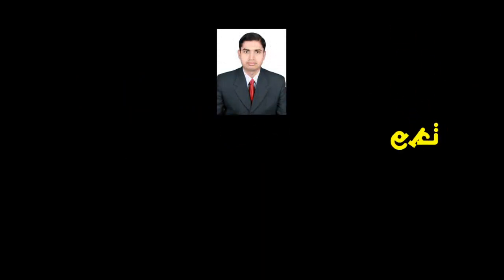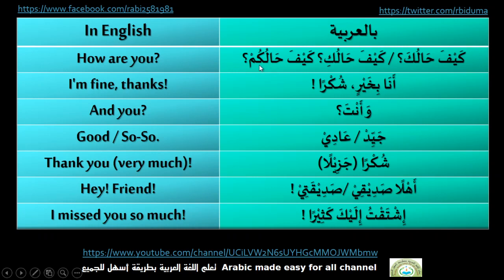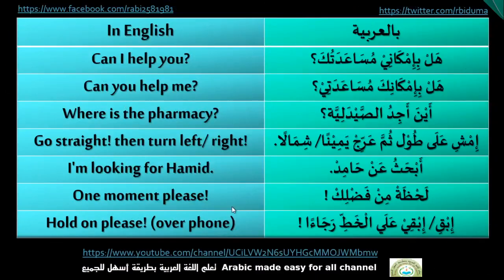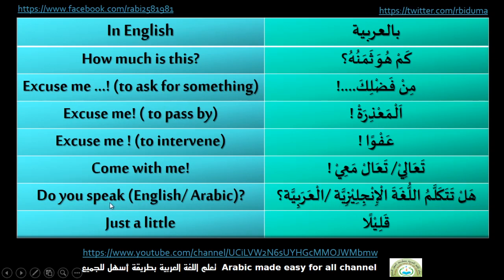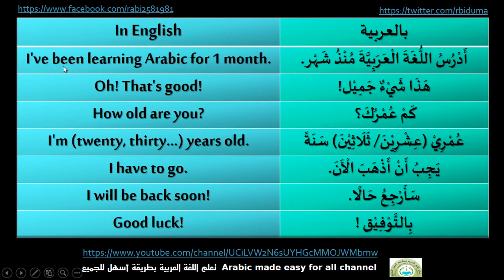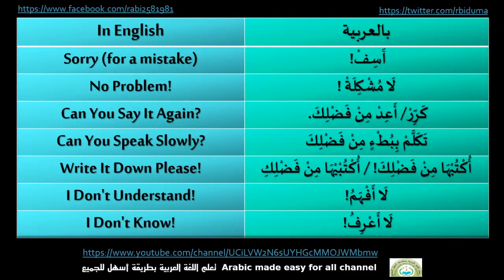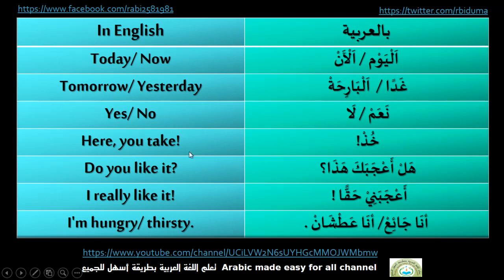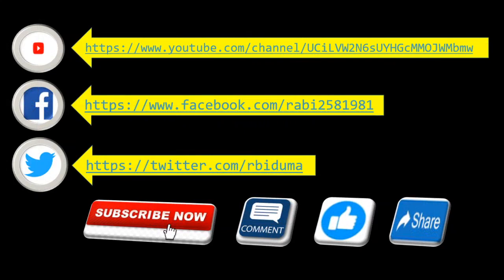Arabic Vocabulary for Daily Use المفردات العربية المستخدمة يوميا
Friends, in this video, I have given most of the Arabic vocabulary that we need in our daily conversation in Arabic as well as in English.